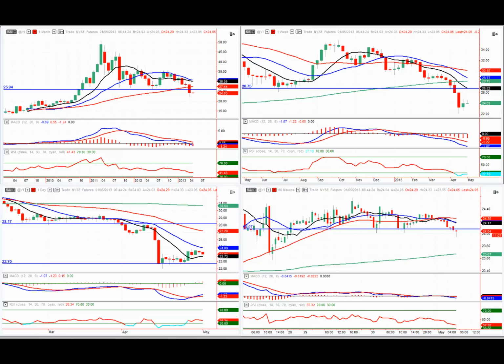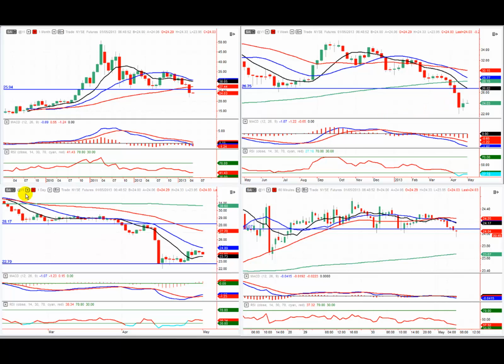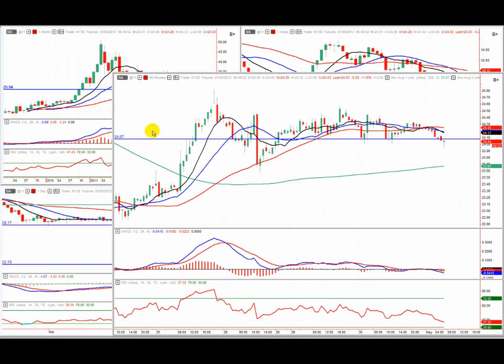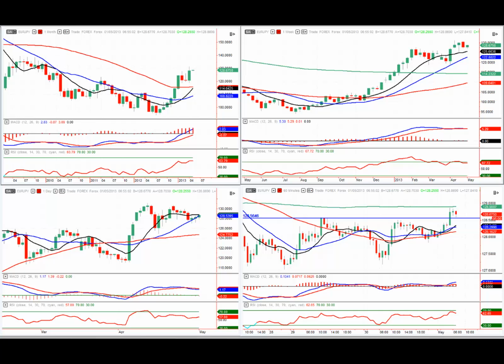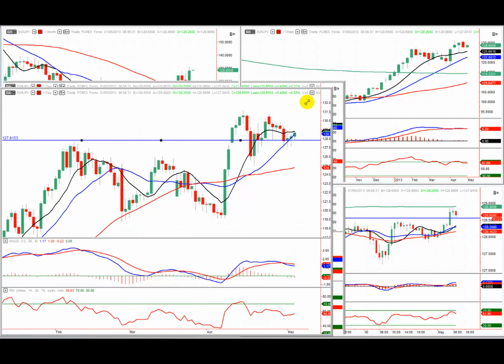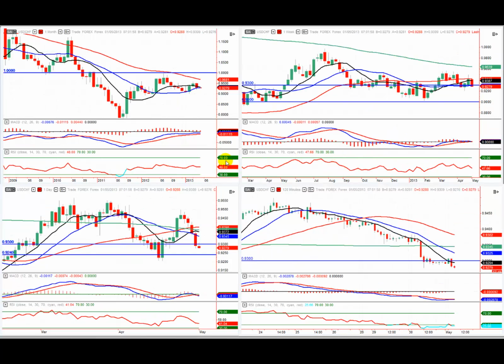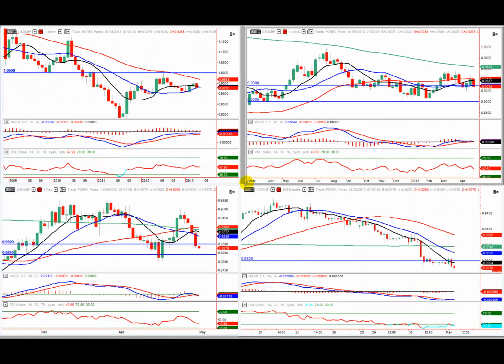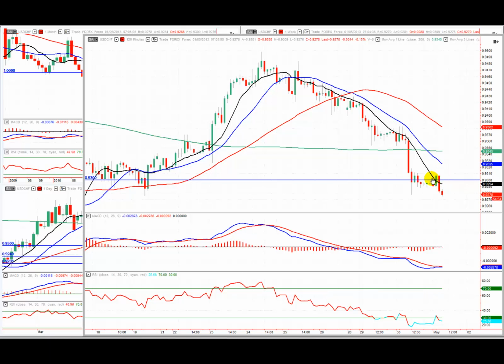Mid-Week Market Commentary for Week of April 29, 2013